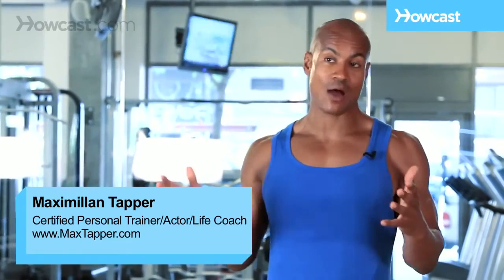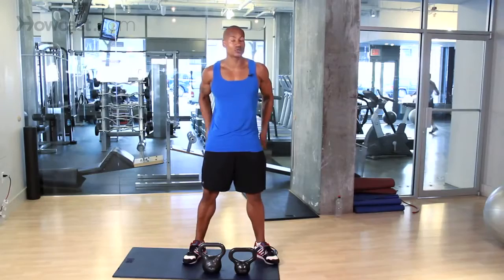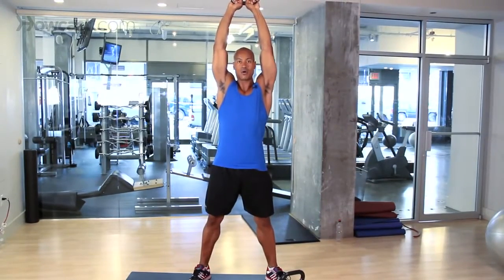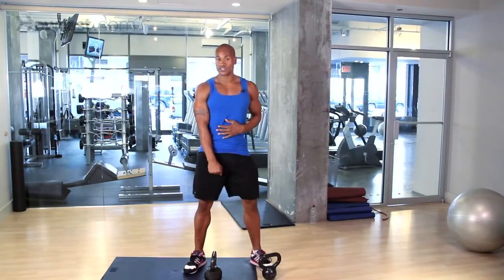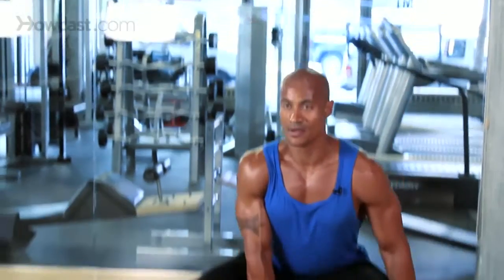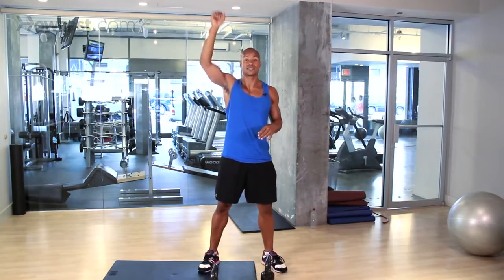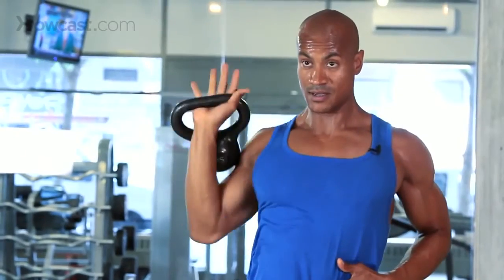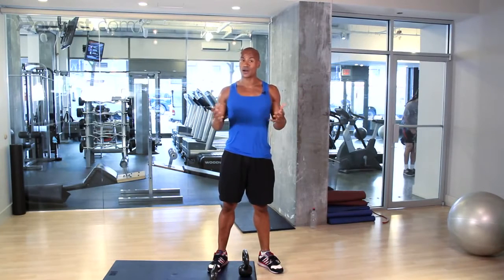How to Do Kettlebell Exercises Gym Workout